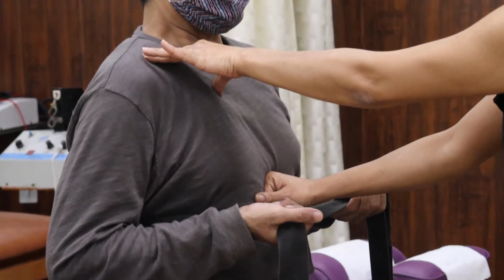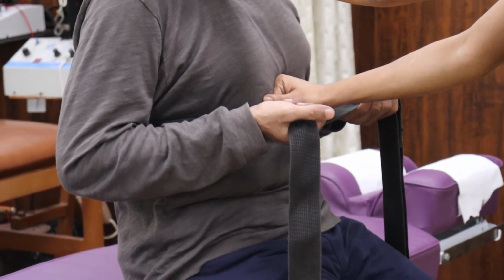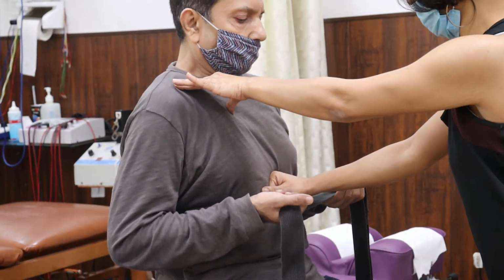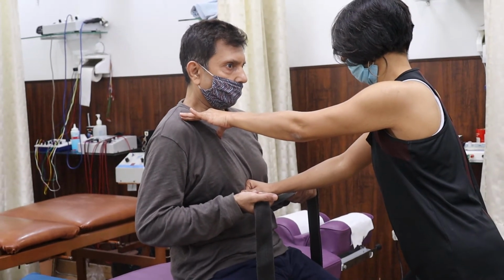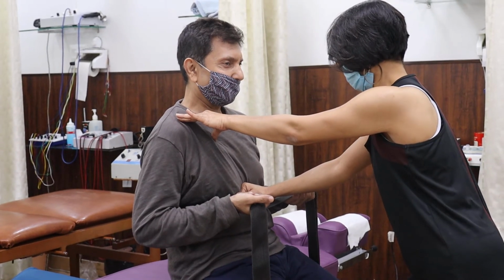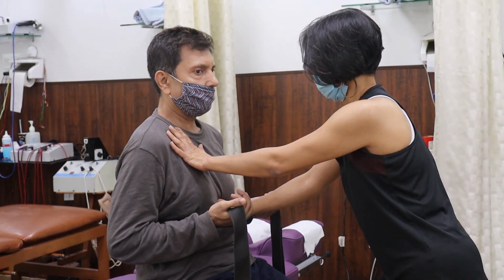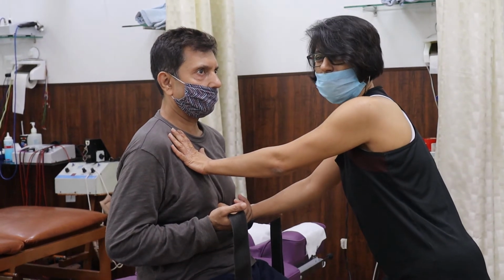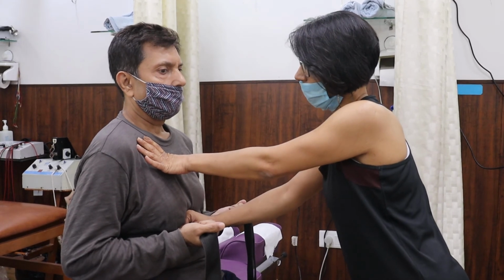Core training for Back Pain. NOIDA 9818027076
ORTHO NEURO CHIROPRACTIC PHYSIOTHERAPY CLINIC
Awarded the Best Physio Clinic !
Are u Suffering from ?
Bone/Joint/Nerve/Muscle PAINS/ACHES.
C-163, Sec-26, NOIDA. U.P.